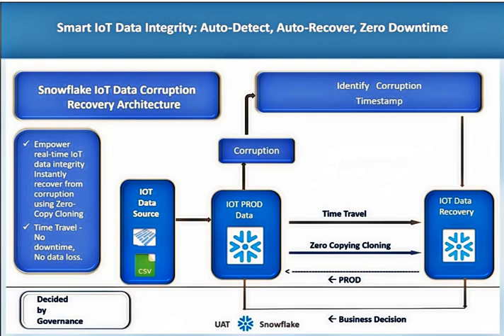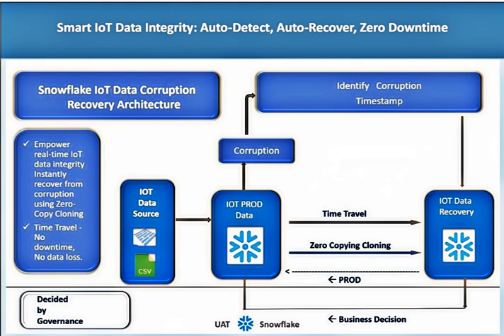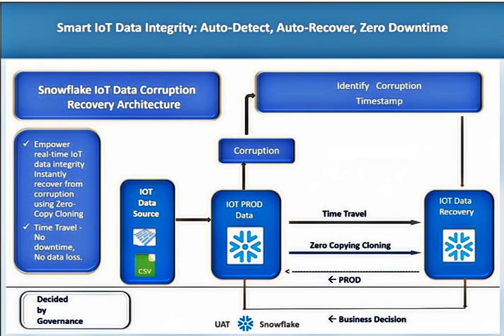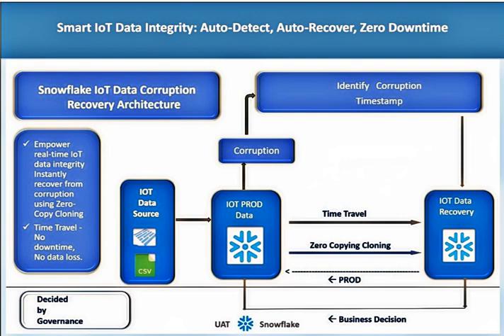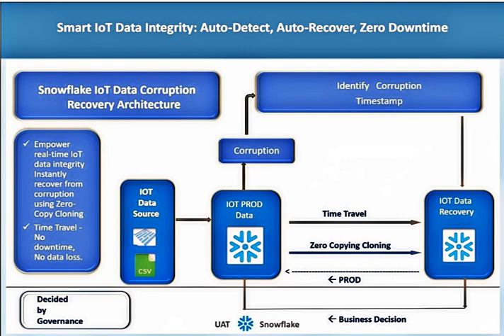Snowflake IoT Data Recovery Arch